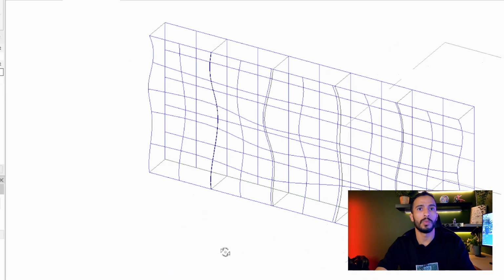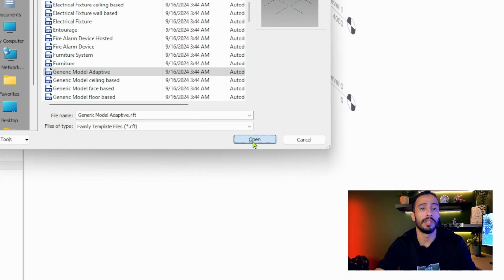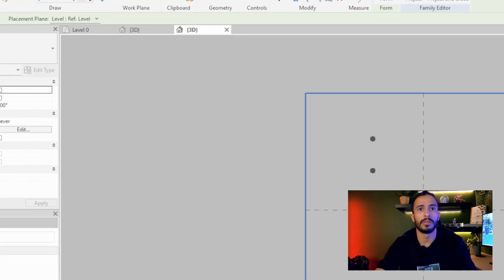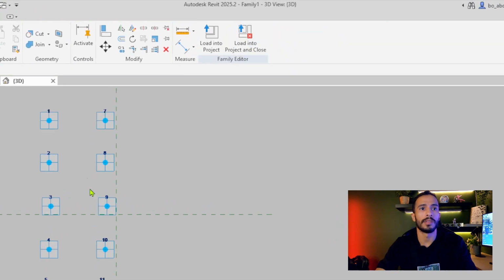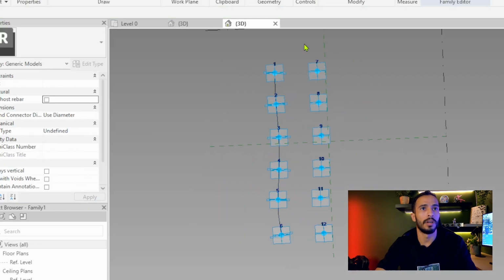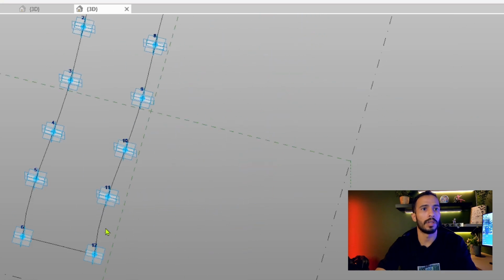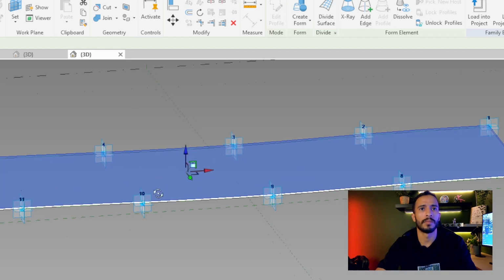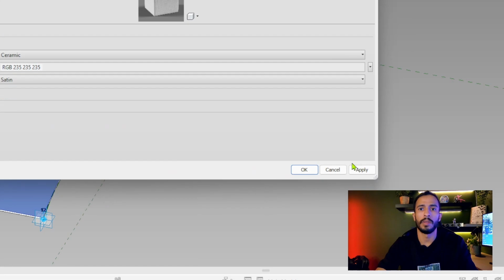Family for parametric wall in REVIT 2025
Unlock the potential of Revit with this in-depth tutorial on creating parametric walls!  Whether you're a beginner or looking to enhance your skills, this video will guide you through the step-by-step process of building flexible, data-driven walls that adapt seamlessly to design changes.

Learn how to harness parametric modeling to create walls that respond to varying inputs and constraints, all while maintaining efficiency and accuracy in your projects. By the end of this tutorial, you'll have the knowledge to design dynamic, customizable walls that elevate your architectural workflow.